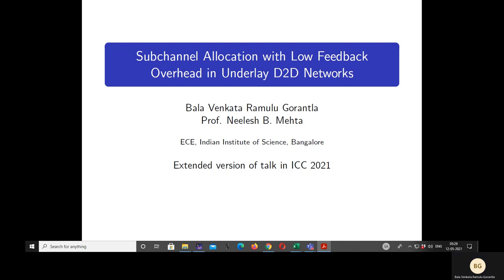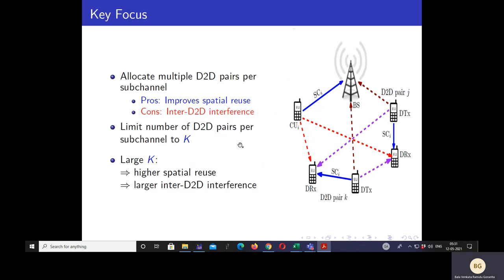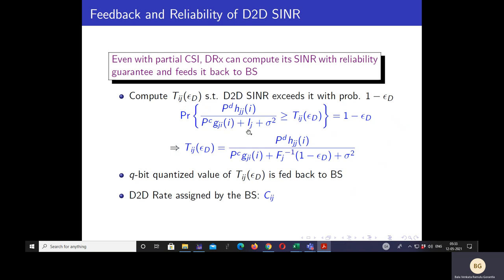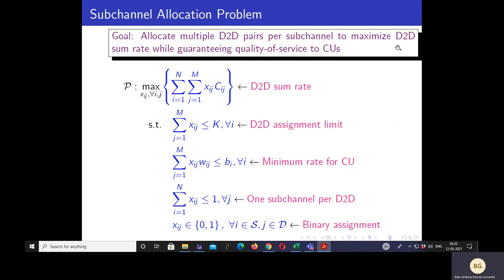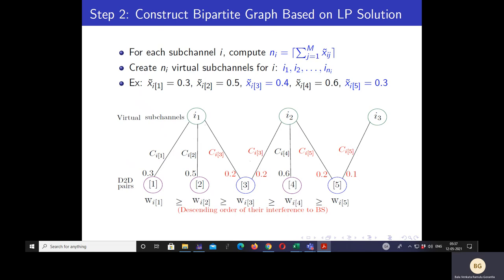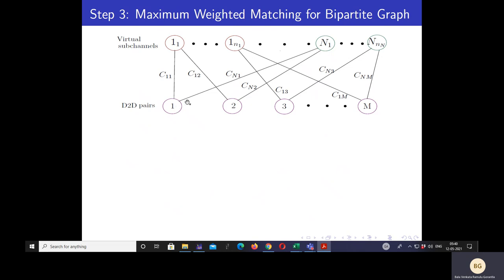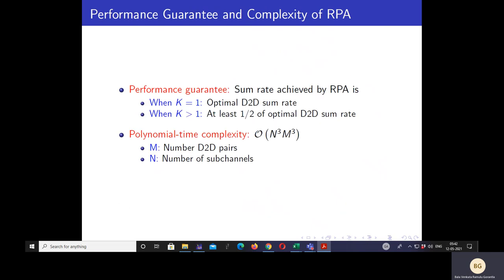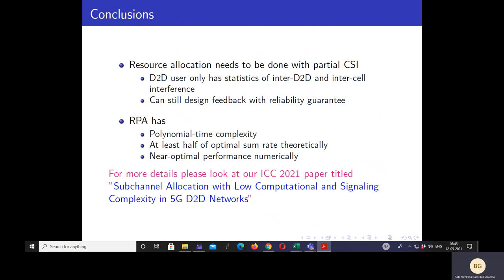[Bala talk] D2D Subchannel Allocation with Low Computational and Signaling Complexity for 5G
[Extended version of ICC 2021 talk] Device-to-device (D2D) communication enables novel proximity services based applications in 5G networks. In underlay D2D, cellular users share subchannels with D2D users leading to interference between them. To efficiently manage the interference and assign D2D pairs to subchannels, we propose a novel relaxation-pruning algorithm (RPA). It allocates at most K D2D pairs per subchannel, where K is a system parameter that controls the trade-off between spatial reuse and inter-D2D interference. RPA is designed for a low signaling overhead scenario. In it, a D2D user feeds back a quantized rate to the base station that meets an outage probability constraint even though the user has only statistical knowledge of the inter-D2D and inter-cell interferences. RPA has polynomial-time complexity. It provably guarantees a D2D sum rate that is at least half of the optimal value, achieving which requires exponential complexity. This is unlike conventional approaches that offer no such performance guarantees or a weaker guarantee. Numerical results show that the D2D sum throughput of RPA is better than conventional algorithms and is within 1% of the optimal value.